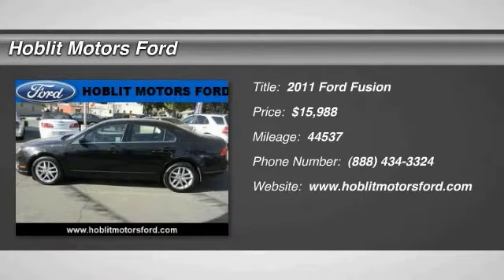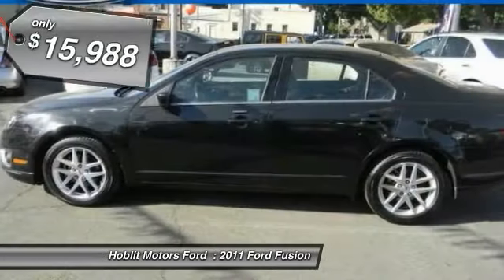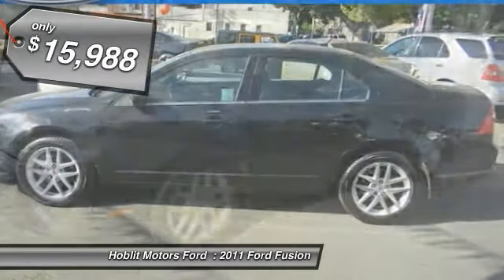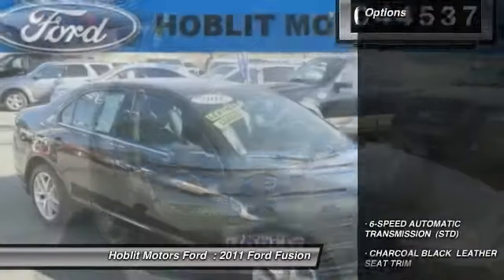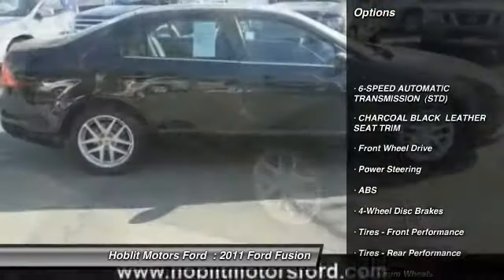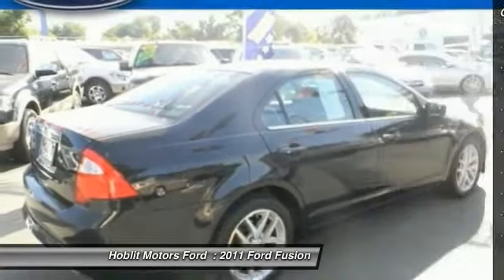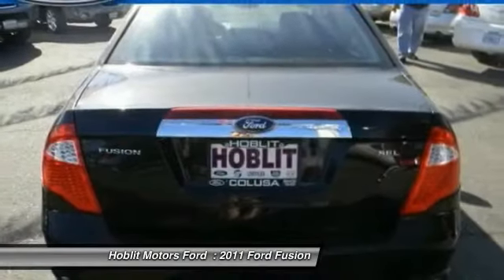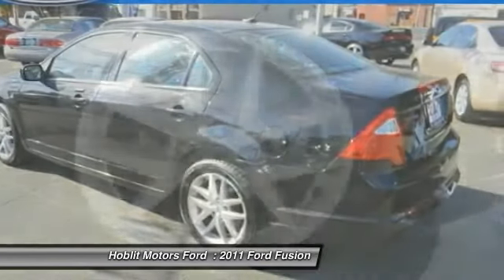2011 Ford Fusion Colusa CA P2417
2011 Ford Fusion SEL

Hoblit Motors Ford
46 5th Street

Clean, LOW MILES - 44,537! REDUCED FROM  16,988!,  200 below Kelley Blue Book!, FUEL EFFICIENT 33 MPG Hwy/23 MPG City! Heated Leather Seats, iPod/MP3 Input, CD Player, Onboard Communications System, Satellite Radio, Overhead Airbag AND MORE!AFFORDABLE TO OWNReduced from  16, 988. This Fusion is priced  200 below Kelley Blue Book. Approx. Original Base Sticker Price:  25, 300 .KEY FEATURES INCLUDEHeated Driver Seat, Satellite Radio, iPod/MP3 Input, CD Player, Onboard Communications System MP3 Player, Remote Trunk Release, Keyless Entry, Child Safety Locks, Steering Wheel Controls.OPTION PACKAGES6-SPEED AUTOMATIC TRANSMISSION: (STD), CHARCOAL BLACK, LEATHER SEAT TRIM. SEL with Tuxedo Black Metallic exterior and Charcoal Black interior features a 4 Cylinder Engine with 175 HP at 6000 RPM . Non-Smoker vehicle. AutoCheck One OwnerEXPERTS CONCLUDEEdmunds.com s review says The well-rounded 2011 Ford Fusion is one of our top picks for a midsize family sedan..EXCELLENT SAFETY FOR YOUR FAMILYElectronic Stability Control, 4-Wheel ABS, Tire Pressure Monitoring System, 4-Wheel Disc Brakes Great Gas Mileage: 33 MPG Hwy.WHY BUY FROM USHoblit Ford in California has a strong and committed sales staff with many years of experience satisfying our customers  needs. Feel free to browse our massive inventory online, request more information about vehicles from one of our Ford trained sales professionals, set up a test drive with a sales associate or inquire about financing!Pricing analysis performed on 6/10/2014. Horsepower calculations based on trim engine configuration. Fuel economy calculations based on original manufacturer data for trim engine configuration. Please confirm the accuracy of the included equipment by calling us prior to purchase.